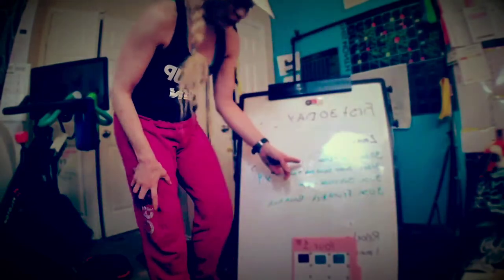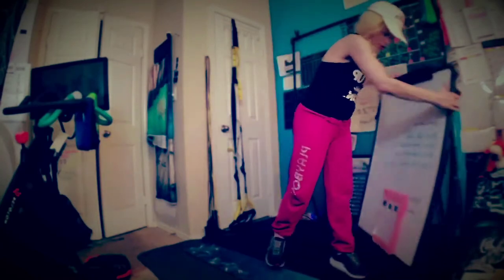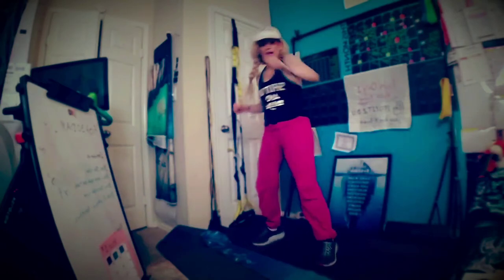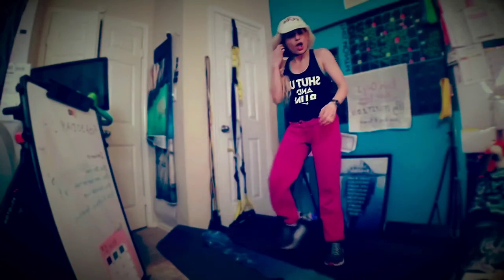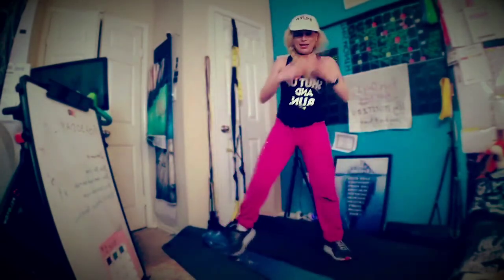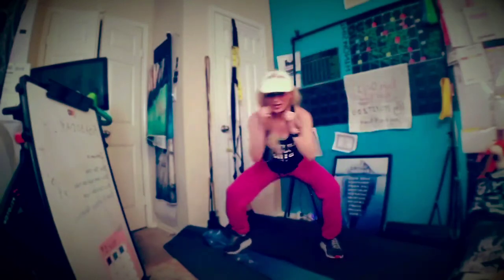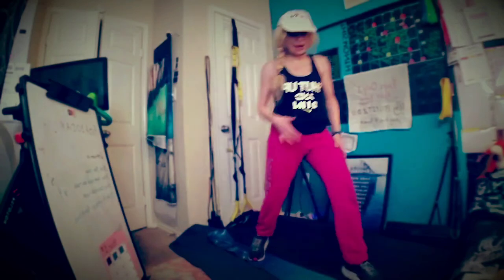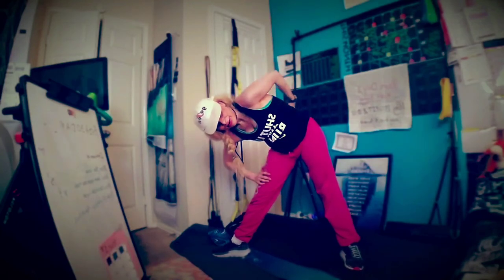Ultimate Beginners Workout! Your 1st 30 Days: Day 3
A step by step plan to Weight-Loss that is Actually sustainable, doable, practical, and lasting  it’s time to think out-of-the-box—  do that 180- a brand new way
In 10minutes get your Day 3 workout done!